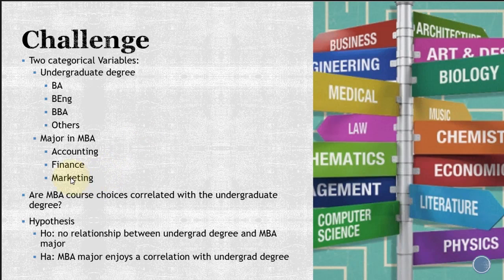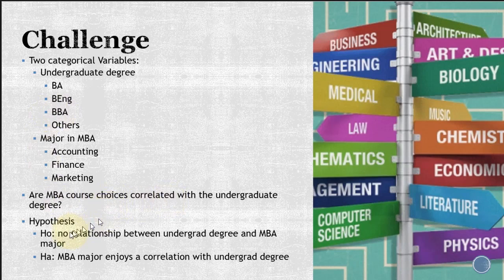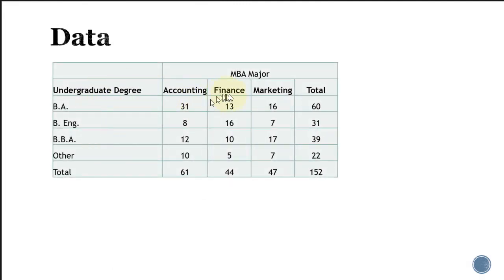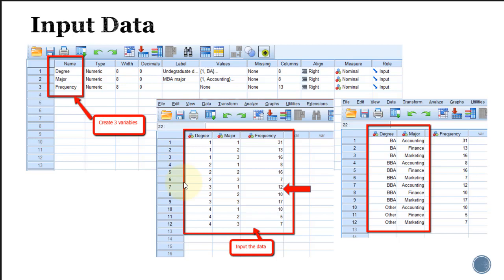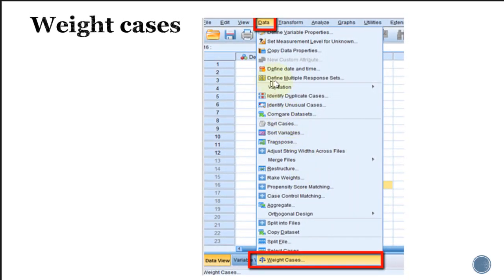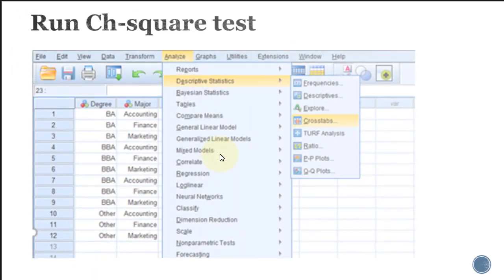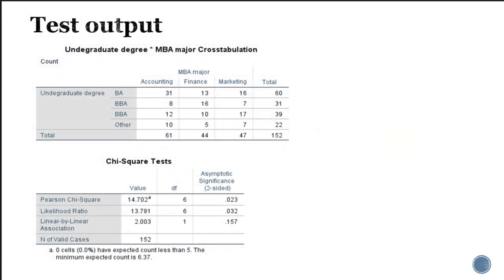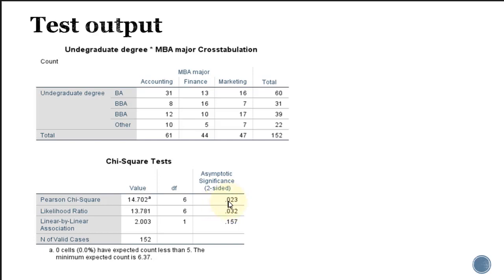How to conduct chi square test in SPSS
Professors Clare Chua and Murtaza Haider. Ted Rogers School of Management, Ryerson University. March 2018.